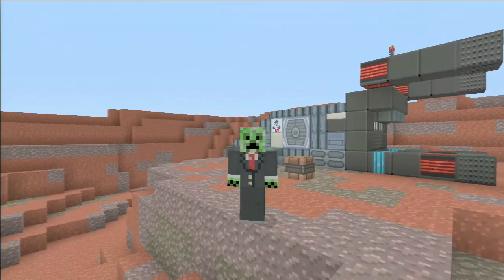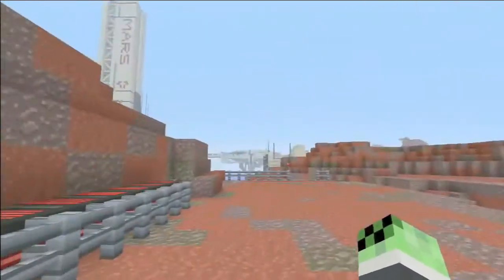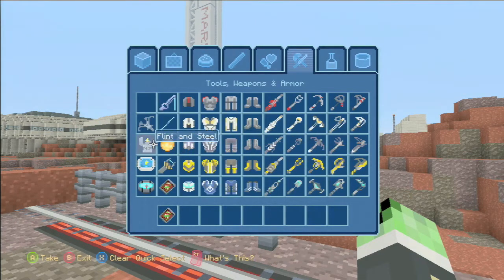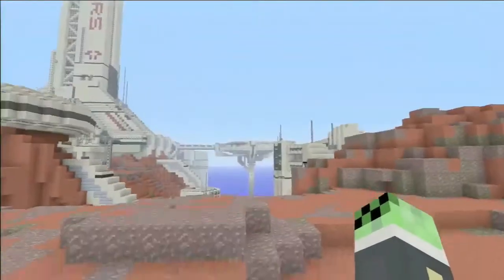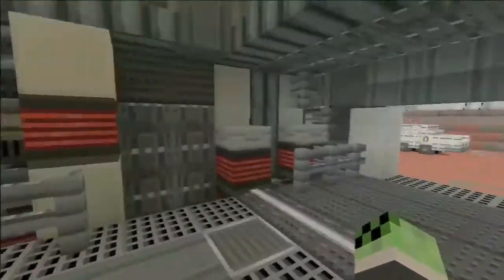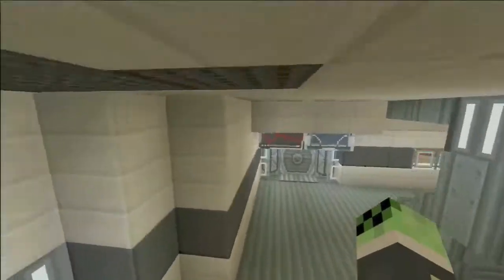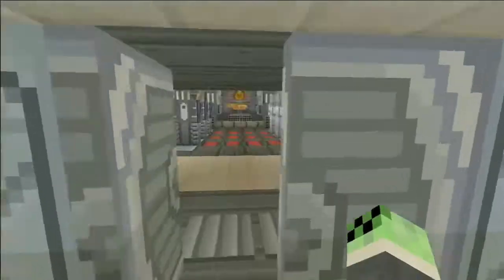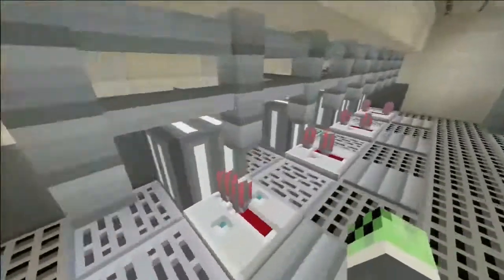Mass Effect Mash Up & Free Map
Hey guys today i will be showing you the new Mash up texture pack for minecraft xbox 360 and the free map from Mass eft Which comes with it ;)